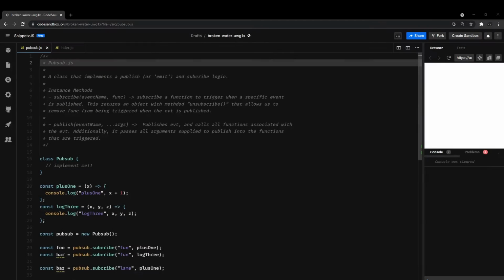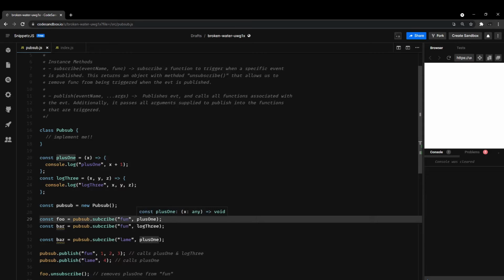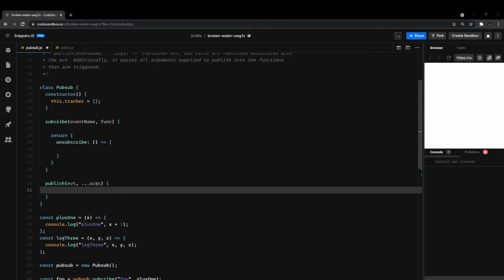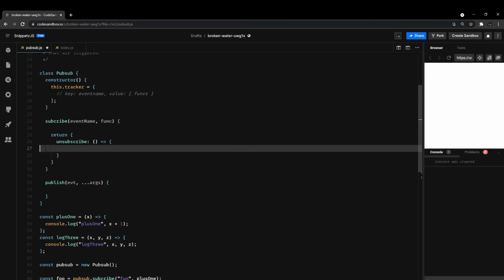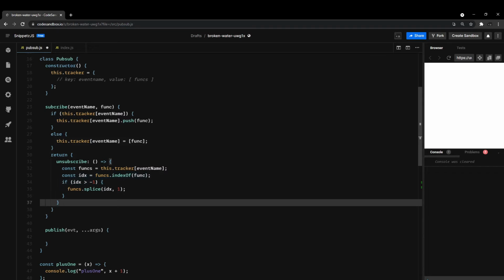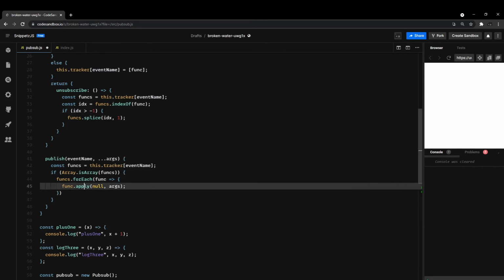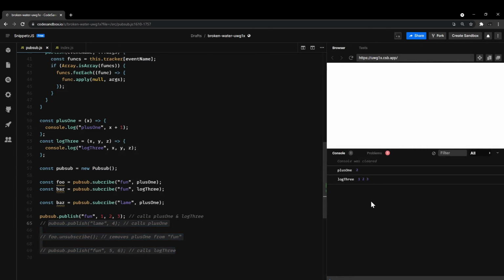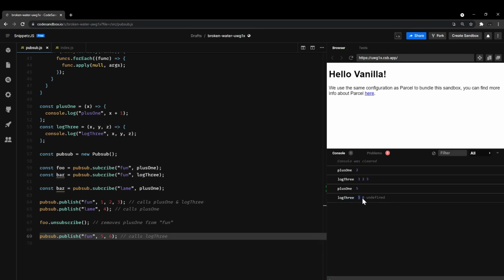Implement PubSub in Javascript! (w/ ES6 classes)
This snippet talks about how one can implement pubsub with javascript! This is a common front-end/javascript interview question. Hopefully, this video helps you in understanding a common pubsub API, how it's used, and how you can implement it!

📱 Follow and hit me up on Social Media!

codesnippet,javascript,es6classes,es6,pubsubjs,pubsub,jsinterview,frontend,codinginterview,html,css,react,jscode,algorithms,javascriptdesignpatterns,jsdesign